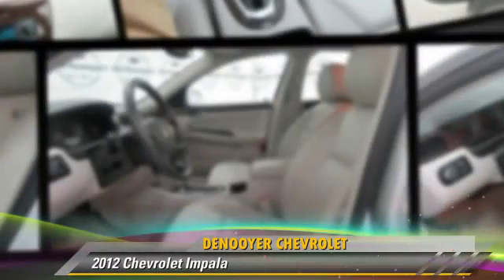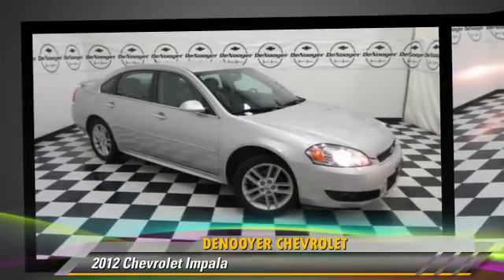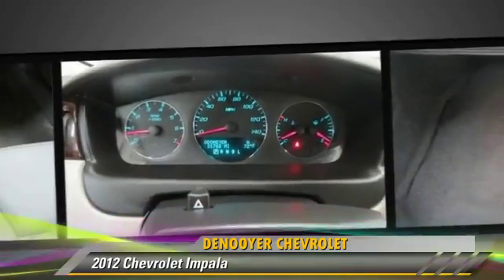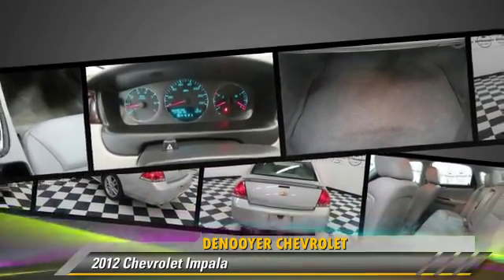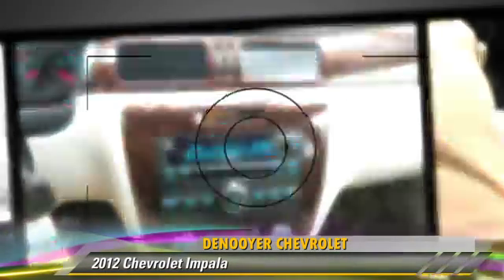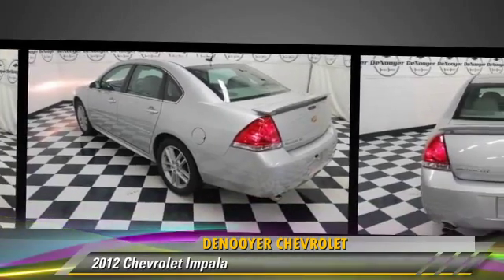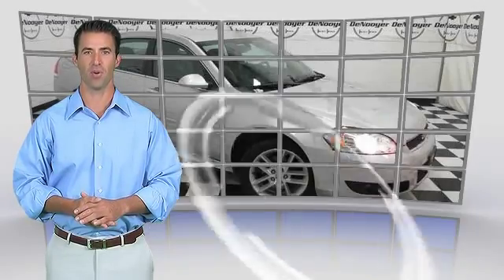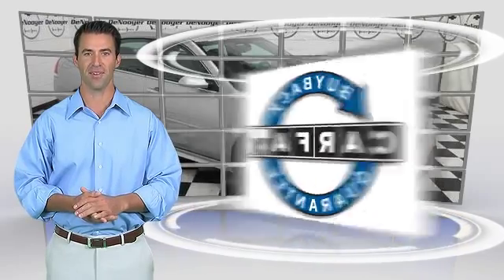DeNooyer Chevrolet, Used Albany NY NY 12205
DeNooyer Chevrolet

[DFIN:3:2734939:I:3075:E5DF7ABC:1f3a5e61b75addc1f8a0090d02d79138]